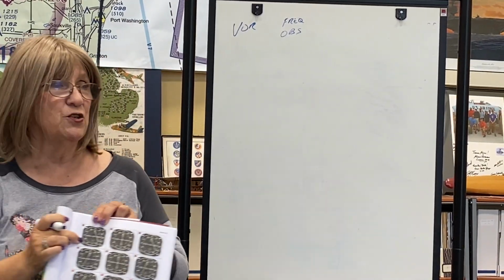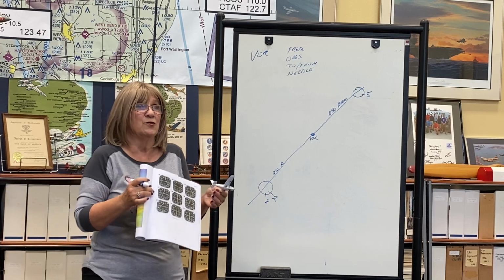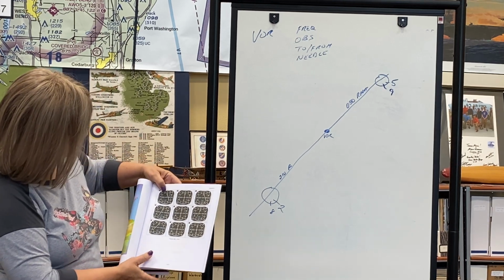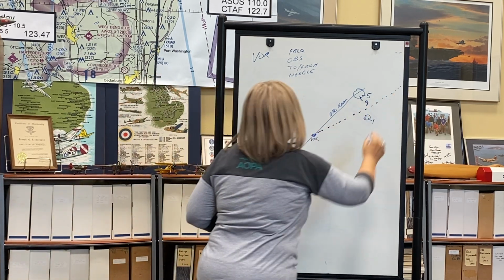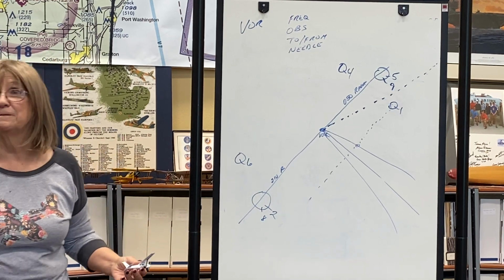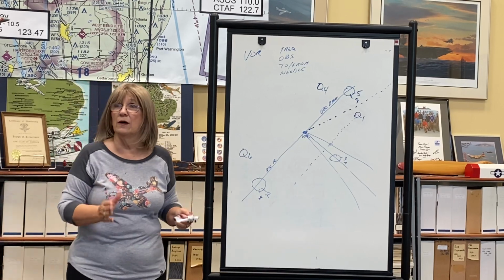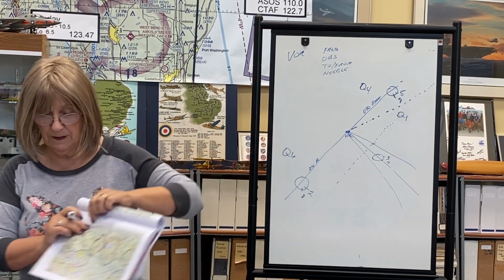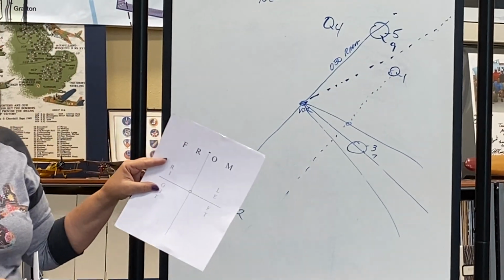VOR tips for the private pilot knowledge test.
Mary creates a drawing to help figure out the FAA supplement for the knowledge test VOR and apply it to the test questions. Maybe this helps someone for the test study and getting to know the supplement that will be supplied at the actual testing center.